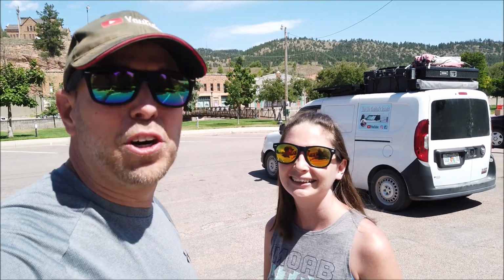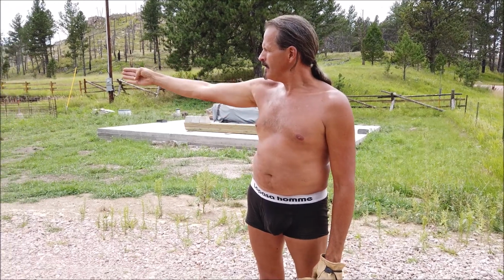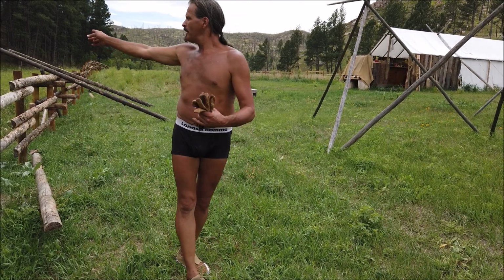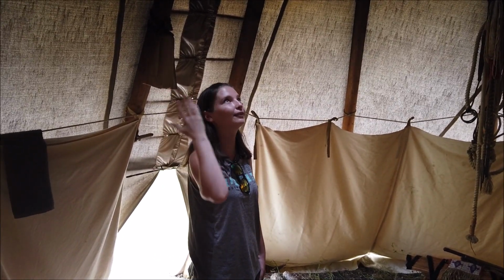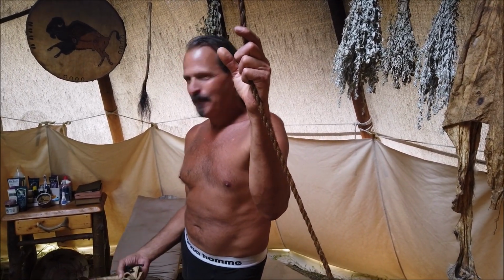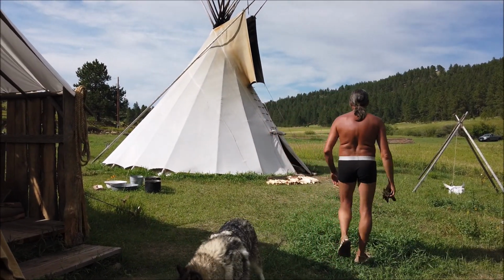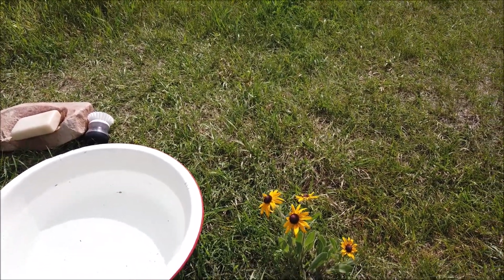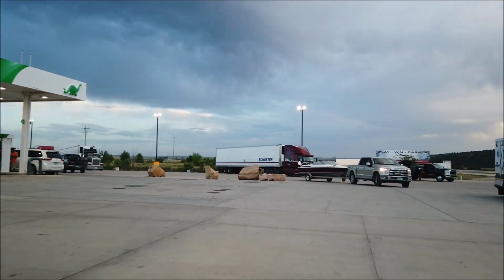NATIVE AMERICAN LIVES IN A TEEPEE SURROUNDED BY NATIONAL FOREST IN THE BLACK HILLS OF SOUTH DAKOTA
We live full time in our 2016 Ram Promaster City self built camper we built out ourselves and travel across the country. Check out our Patreon for some exclusive content and blog Or make a one time donation to our PayPal account for a tank of gas or how ever much you desire.